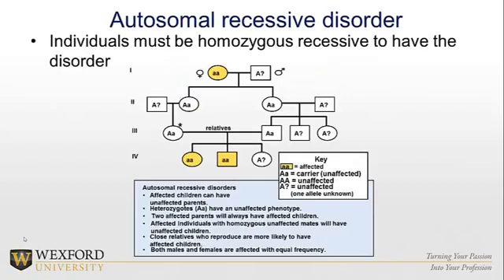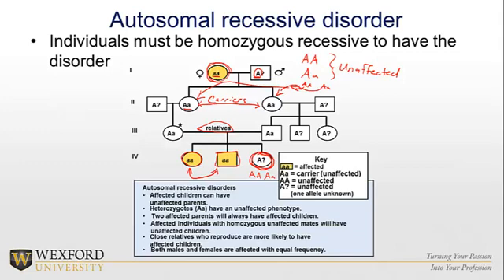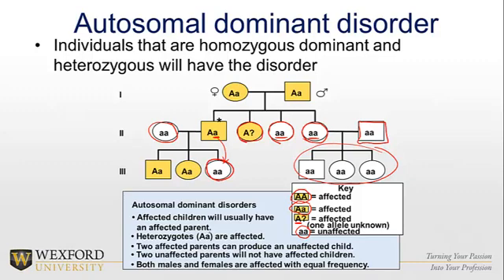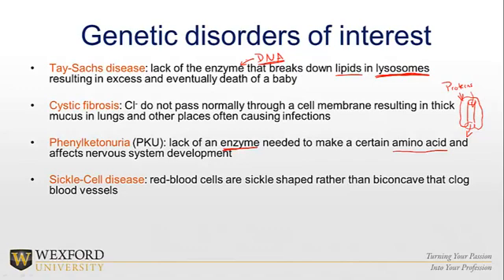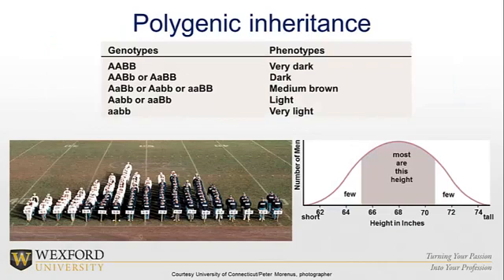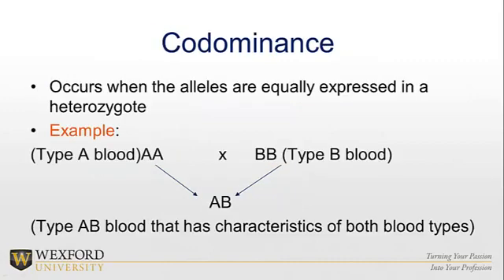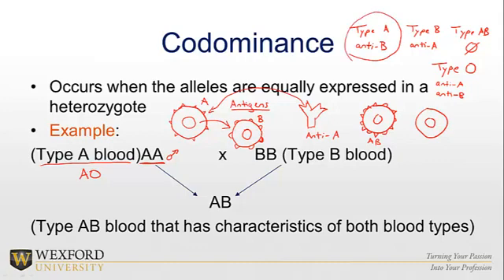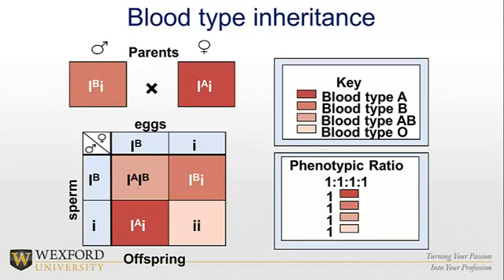Genetic Disorders | Health and Wellness Coach Science Education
Many human diseases have a genetic component. Some of these conditions are under investigation by researchers at or associated with the National Human Genome Research Institute (NHGRI).
Below is a list of selected genetic, orphan and rare diseases. This list is by no means comprehensive. If the condition you are looking for is not listed below, other resources are available at: The Office of Rare Diseases Research (ORDR)
Clinical research studies initiated and pursued by NHGRI researchers and scientists can be found at: Current NHGRI Clinical Studies
Clinical research studies initiated and pursued by National Instutes of Health (NIH) researchers and scientists can be found at: ClinicalTrials.gov
Undiagnosed Diseases
Sometimes, physicians are unable to put a name to a genetic condition. When this happens, physicians will say that a child or an adult has an undiagnosed rare or genetic condition. To learn more about how to deal with genetic or rare conditions that have no diagnosis, see:
 • Learning About an Undiagnosed Condition in a Child
 • Learning About an Undiagnosed Condition in an Adult
 • The Undiagnosed Diseases Program
Genetic Disorders
 • Achondroplasia
 • Alpha-1 Antitrypsin Deficiency
 • Antiphospholipid Syndrome
 • Autism
 • Autosomal Dominant Polycystic Kidney Disease
 • Breast cancer
 • Charcot-Marie-Tooth
 • Colon cancer
 • Cri du chat
 • Crohn's Disease
 • Cystic fibrosis
 • Dercum Disease
 • Down Syndrome
 • Duane Syndrome
 • Duchenne Muscular Dystrophy
 • Factor V Leiden Thrombophilia
 • Familial Hypercholesterolemia
 • Familial Mediterranean Fever
 • Fragile X Syndrome
 • Gaucher Disease
 • Hemochromatosis
 • Hemophilia
 • Holoprosencephaly
 • Huntington's disease
 • Klinefelter syndrome
 • Marfan syndrome
 • Myotonic Dystrophy
 • Neurofibromatosis
 • Noonan Syndrome
 • Osteogenesis Imperfecta
 • Parkinson's disease
 • Phenylketonuria
 • Poland Anomaly
 • Porphyria
 • Progeria
 • Prostate Cancer
 • Retinitis Pigmentosa
 • Severe Combined Immunodeficiency (SCID)
 • Sickle cell disease
 • Skin Cancer
 • Spinal Muscular Atrophy
 • Tay-Sachs
 • Thalassemia
 • Trimethylaminuria
 • Turner Syndrome
 • Velocardiofacial Syndrome
 • WAGR Syndrome
 • Wilson Disease

 Click over to learn how NESTA and the Spencer Institute can help you reach your training and coaching career goals.